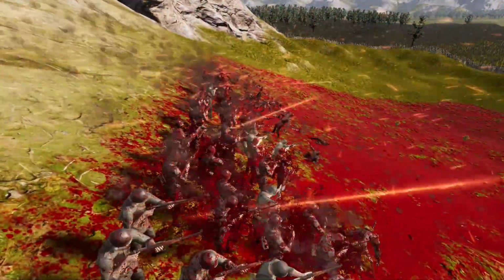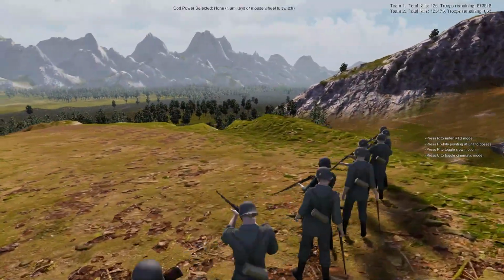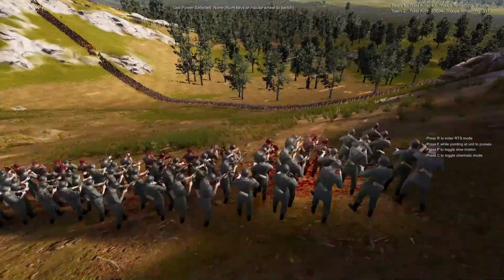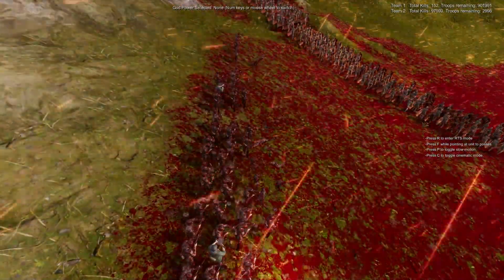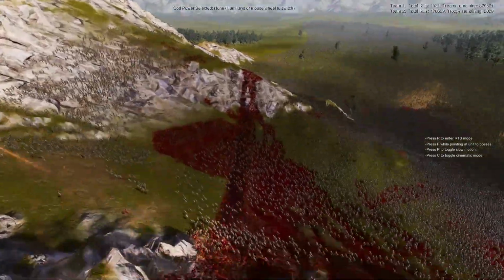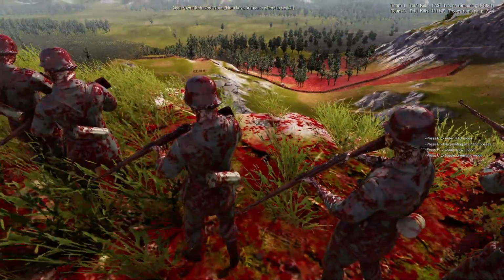NEW German Sniper VS 1 Million US Soldiers! - Ultimate Epic Battle Simulator 2 UEBS 2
New German Sniper Soldiers fight VS 1 Million US Soldiers in the brand new UEBS 2 Ultimate Epic Battle Simulator 2 or UEBS2.